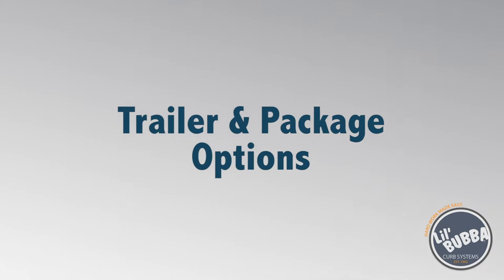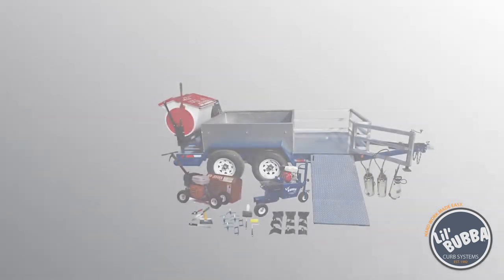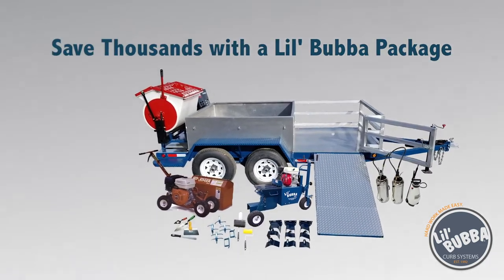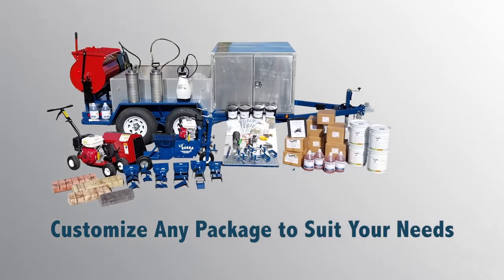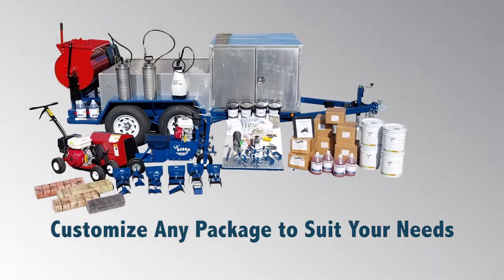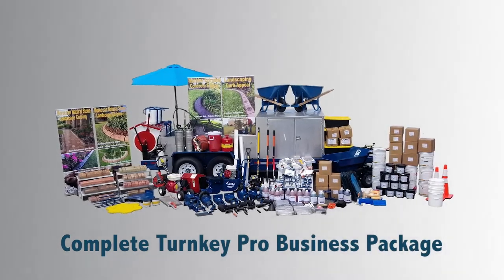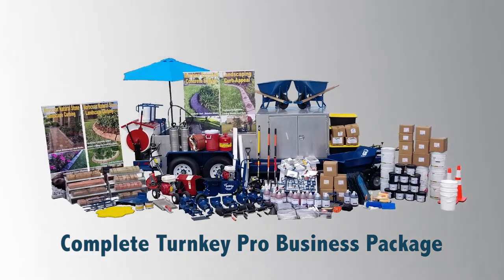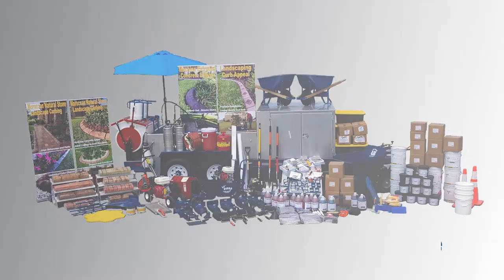Lil' Bubba® Trailers & Packages - Lil' Bubba Curb Machines & Curbing Business.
The Lil’ Bubba® curb trailers are designed specifically for professional concrete curbing.  Developed by industry professionals for unsurpassed productivity, these trailers will deliver years and years of hard work – and we offer a Lifetime Warranty*.  With close to 30 years in decorative landscape curbing, we’ve learned a lot, sometimes the hard way, but we understand exactly what works and what doesn’t.

Lil' Bubba Curb Machines & Curbing Business.